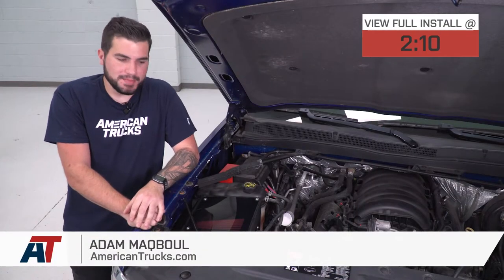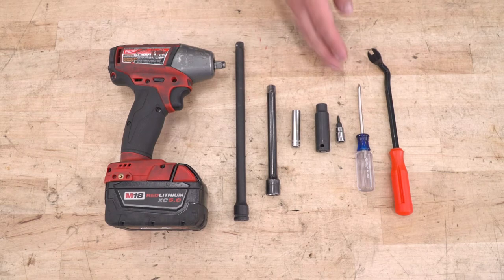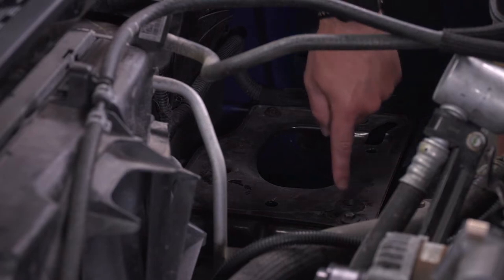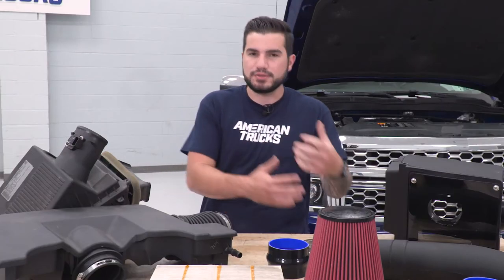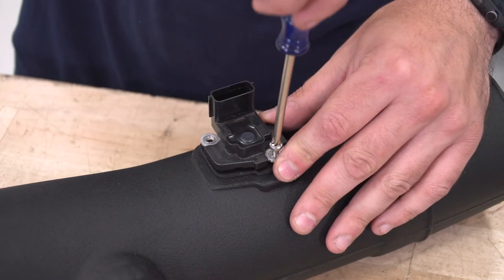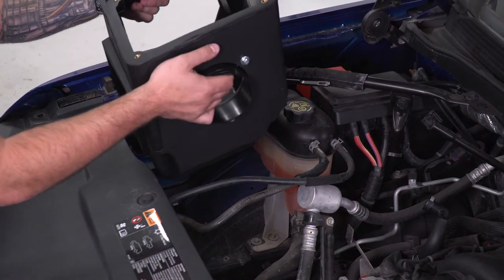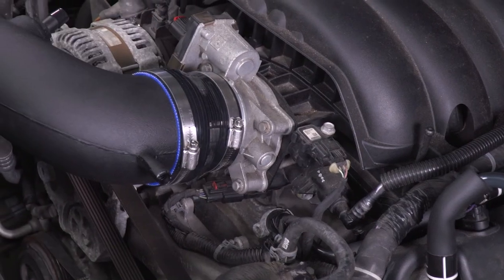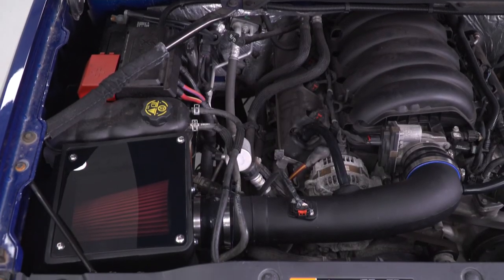2014-2018 Silverado Corsa Closed Box Cold Air Intake with DryTech 3D Dry Filter Review & Install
Increase Airflow for More Power. Improve the performance of your Silverado 1500 by upgrading to a Corsa DryTech 3D Closed Box Air Intake System. By replacing your Chevrolet's restrictive factory intake and paper air filter with Corsa's closed air box and free flowing DryTech 3D Dry Air Filter assembly, you will see an increase in horsepower, torque and acceleration. Corsa designed its Intake to improve air flow and reduce intake temperatures, which will help your 5.3L engine make more usable power as well as increase its fuel economy. A Corsa DryTech 3D Closed Box Air Intake is perfect for all Silverado owners who are looking to give their Chevrolet a boost in performance.

Closed Air Box Design. Corsa engineered its Closed Air Box Intake with 2 objectives in mind - to increase airflow and reduce intake temperatures. This Corsa Intake was specifically designed to increase the volume of air entering in to the engine to increase performance. This closed air box is also better able to insulate the cooler incoming air from under hood heat soak, effectively reducing the air intake temperatures when compared to open element intakes. Corsa Performance proudly designs and manufactures its Closed Air Box Intake Systems right here in the USA.

DryTech 3D Dry Air Filter. The included DryTech 3D air filter is engineered to effectively filter out minuscule, power-robbing particulates, while maintaining excellent air flow. DryTech 3D dry air filters feature a unique pleating geometry along with specialized hydrophobic polysynthetic fibers to ensure superior filtration and outstanding engine protection. Best of all, the DryTech 3D air filter is good for up to 50,000 miles between maintenance intervals (depending on driving conditions) and is 100% re-usable; just vacuum or wash and re-install.

No Tune Required. Corsa Performance engineered its Cold Air Intake to improve the performance of your Chevrolet Silverado 1500 without the need of reprogramming your computer. By utilizing flow dynamics, this Intake will increase power using the original factory tune. Even though a re-tune is not required for operation, AmericanTrucks recommends a custom tune to reprogram the vehicle's computer (ECU) to get the best possible performance from this Cold Air Intake.

Straight Forward Installation. Designed to be a direct fit replacement for the factory intake, this Corsa Closed Box Cold Air Intake installs with just basic hand tools. No extra modifications or special tools are required for an easy 1 hour installation. All necessary parts and instructions are included.

Application. This Corsa Performance Closed Box Air Intake System with DryTech 3D Dry Air Filter is designed to fit 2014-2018 Chevrolet Silverado 1500 models equipped with the 5.3L V8 engine.

0:00 - Review
2:10 - Tools Needed
2:23 - Install